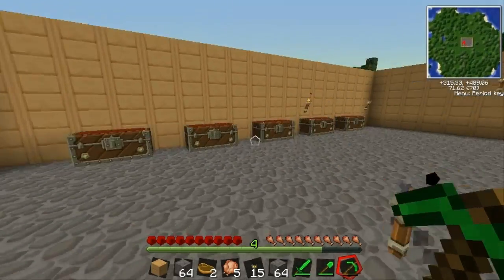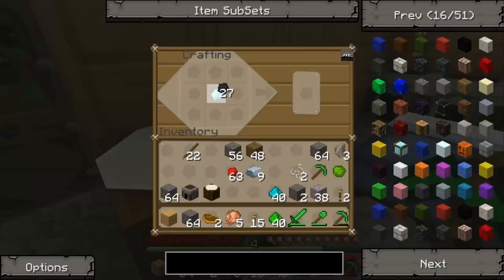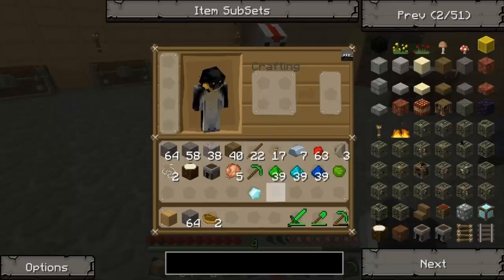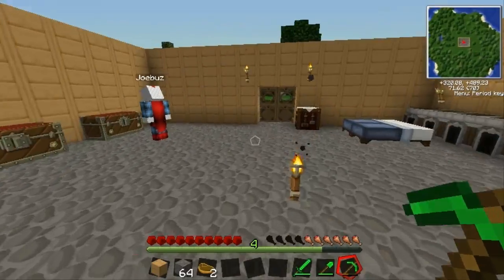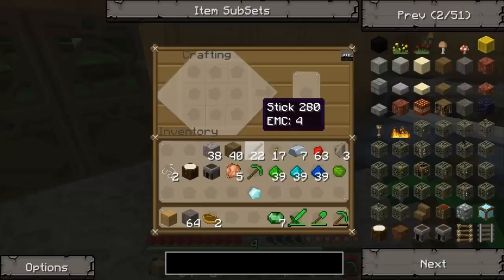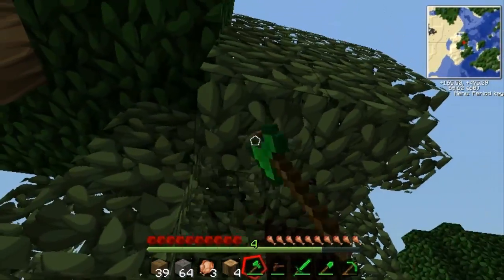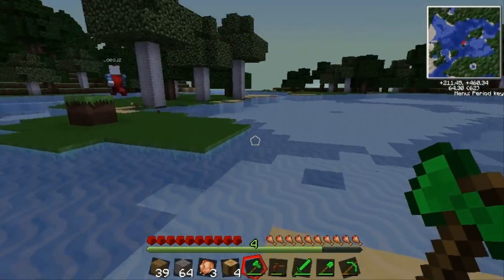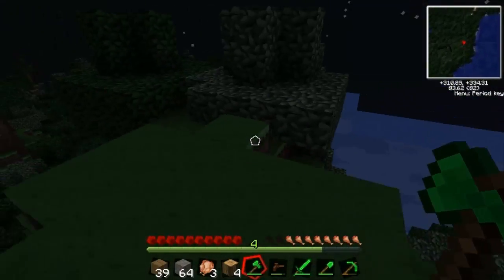Tekkit Part 4 - Oil and Condenser!